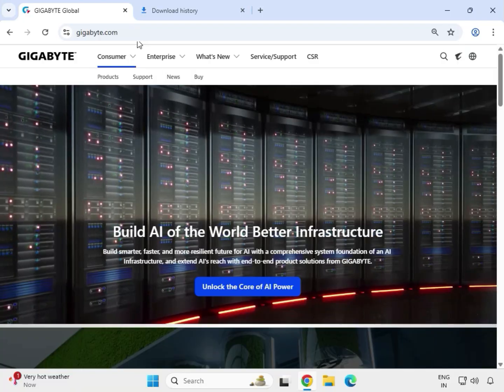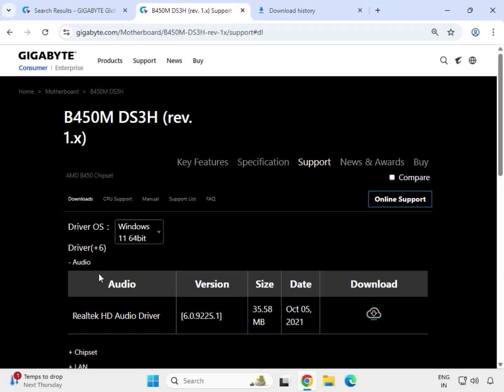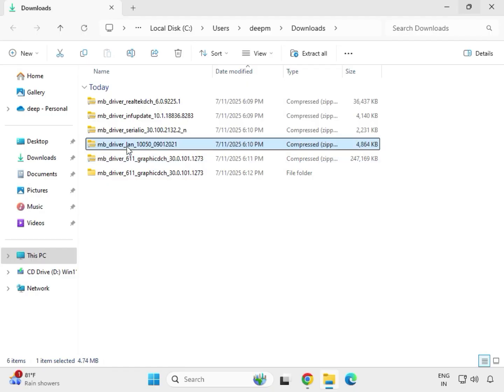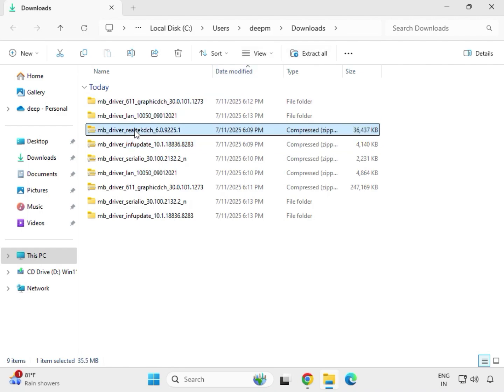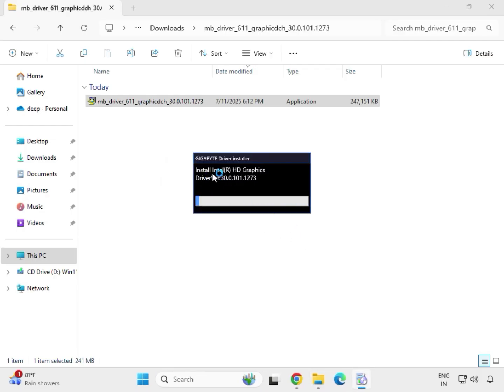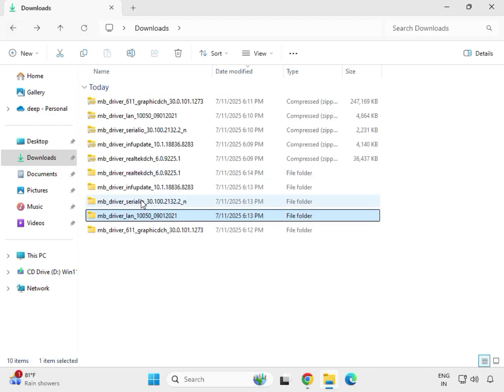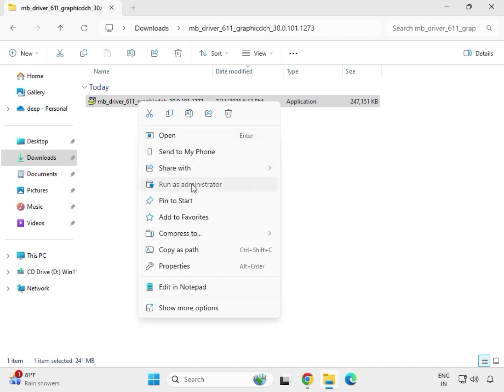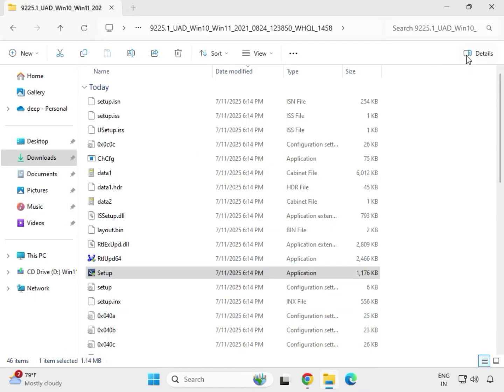GIGABYTE B450M DS3H Motherboard Drivers – Windows 10/11 (64-bit)